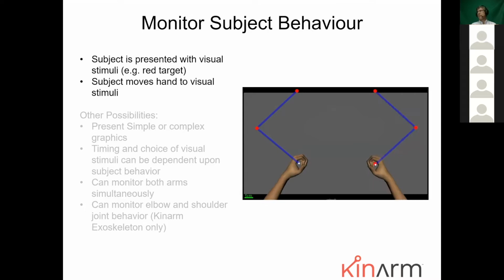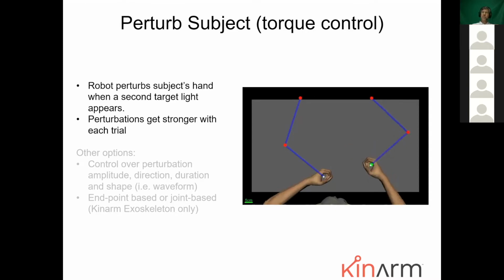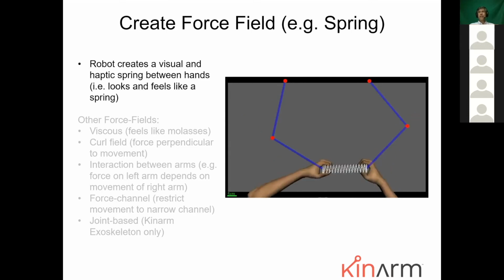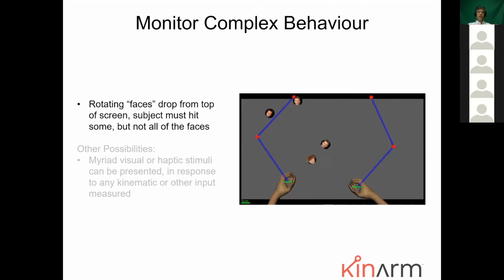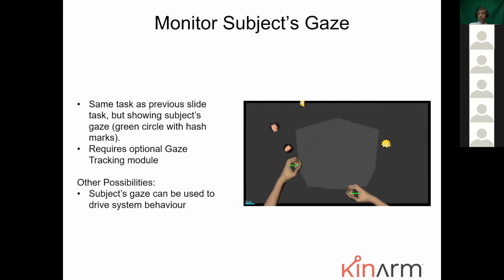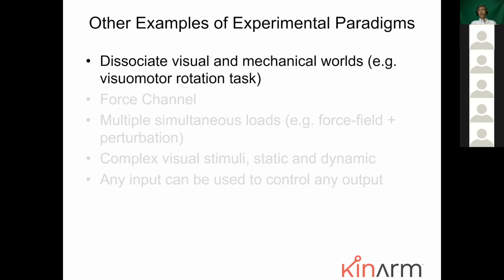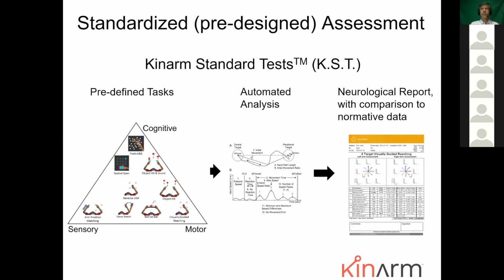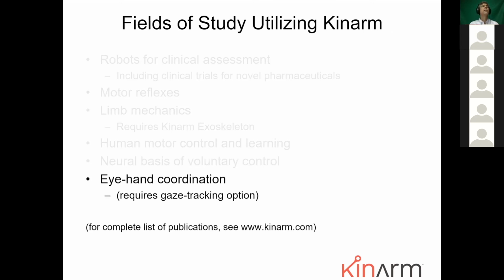What can you do with a Kinarm?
Ian Brown, Co-founder and Vice-President of Kinarm, discusses what all is possible with a Kinarm Lab for users to consider when developing their own experimental paradigms.

0:00 Monitor Subject Behaviour
2:05 Move Subject (position control)
3:45 Perturb Subject (torque control)
7:24 Create Force Field (e.g. spring)
11:18 Monitor Complex Behaviour
12:37 Creating Interesting Visual Stimuli
13:32 Optional Gaze Tracking and Monitor Subject Gaze
15:40 Create Haptic Interactions
16:45 Study Upper Limb and Postural Interactions
17:42 Interface with other Technologies
19:19 Other Examples of Experimental Paradigms
23:29 Standardized Protocols with KST
24:55 Fields of Study Utilizing Kinarm

This video was recorded in 2020 for a training session at Yale University.